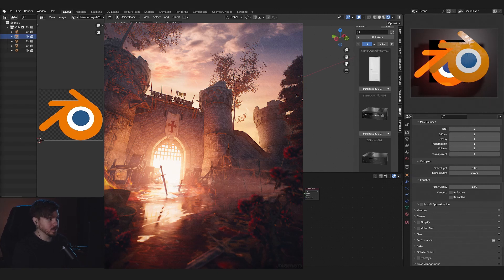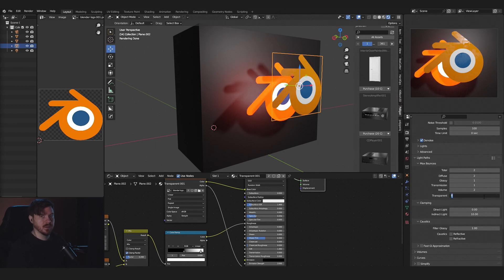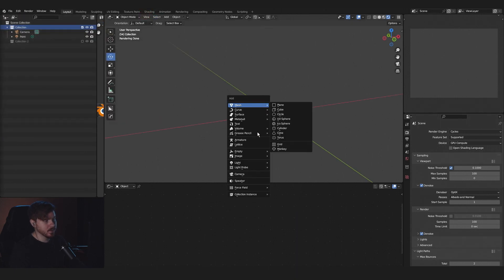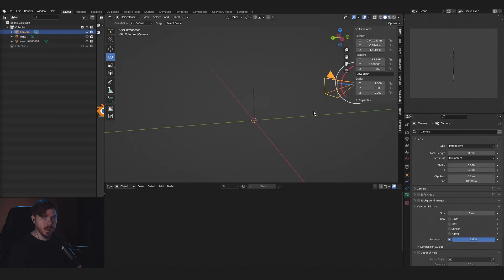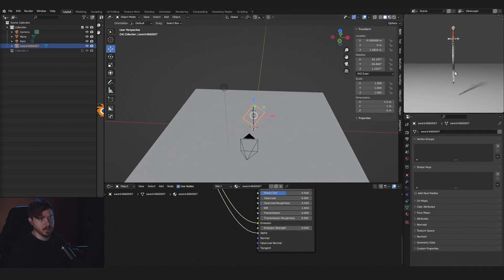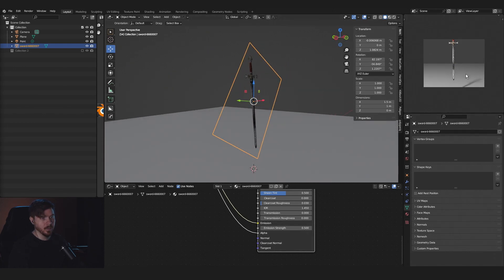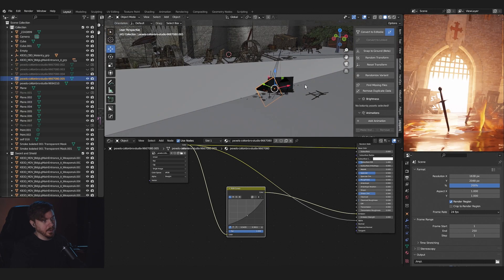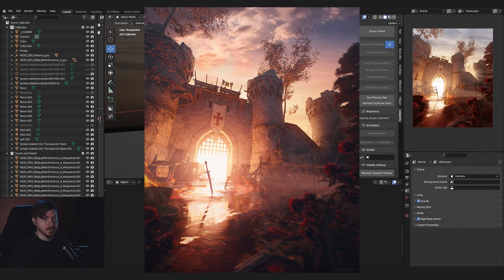Blender Transparent Material Tutorial, Smoke, Fog, Fire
- Your support makes a world of difference.
Your generosity helps me continue the work we're passionate about,
and allows me to give away free assets.

Downloads -

Blender Start File - (Save on your pc then save as default)

Smoke - (Please don't redistribute or claim as your own)

more content with some mini tutorials and tips.

Commission work always available.

0:00 Blender Startup File
0:31 Remove Square Shadows on Transparent Objects
1:12 How to Add Transparent Photos to Blender
5:00 How to Add Smoke to Blender
7:38 Free Smoke Asset
7:54 How to Add Fire to Blender
8:23 My Render Settings
9:28 How to Hide Objects in Blender
10:44 Photoshop Speed Art

Blender Fog Tutorial, Blender Transparent Material Tutorial, Blender smoke, Blender fire, Blender Transparent Background, Blender Concept Art, How to make something transparent in Blender, Blender 3D Art Tutorial.